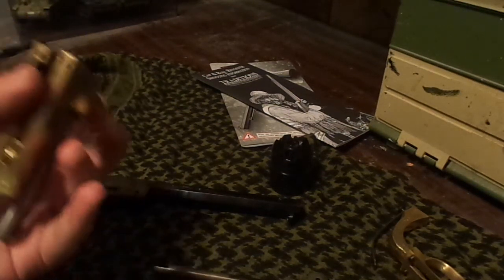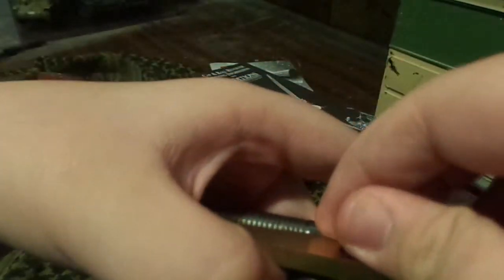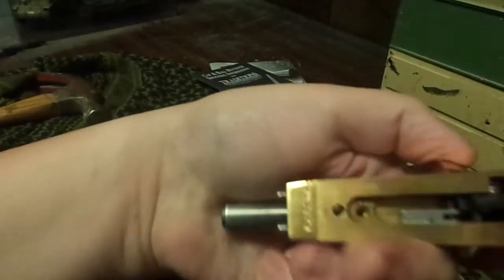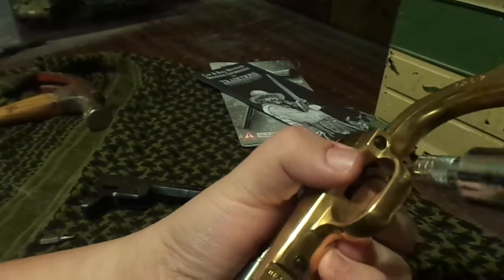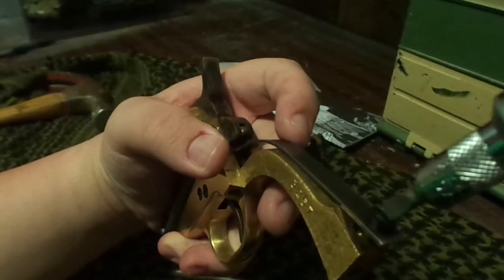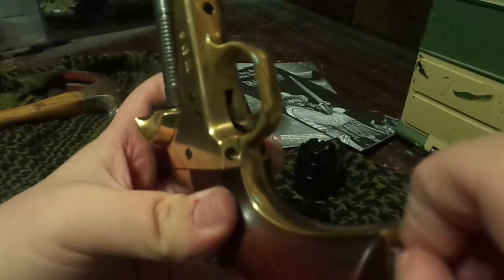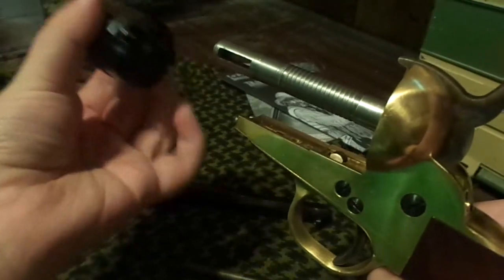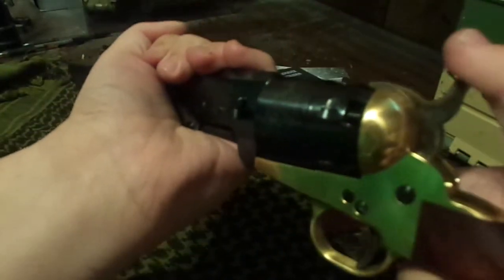Pietta 1851 Navy Revolver Reassembly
Hello again this is the video of me reassembling the Pietta 1851 Navy Revolver